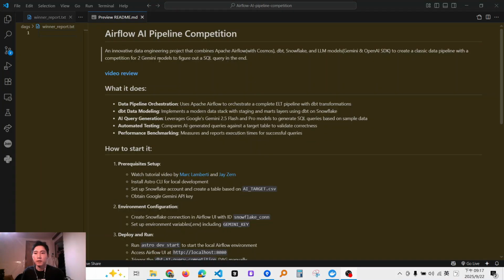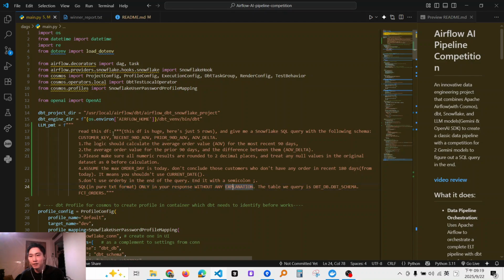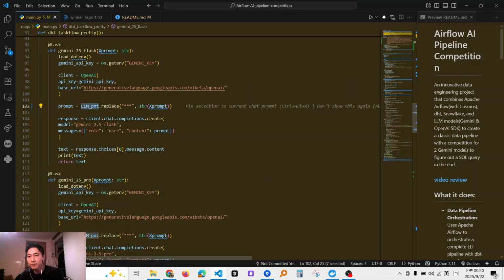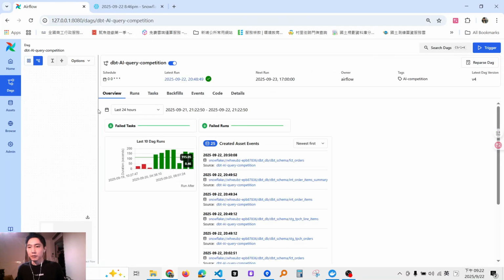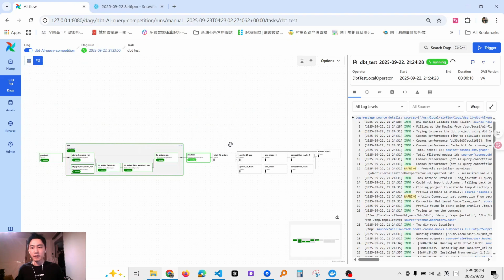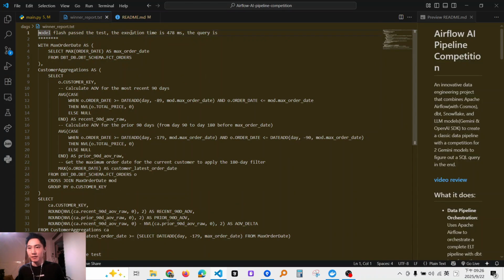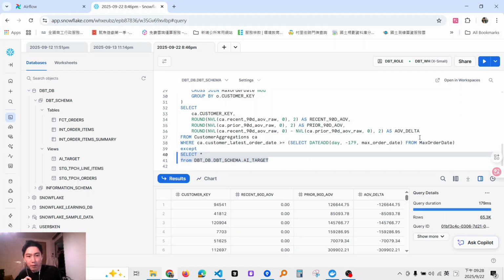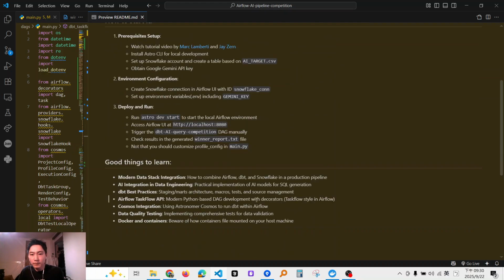Airflow-AI-pipeline-competition [Data Engineering Project] (Gemini 2.5 flash vs Gemini 2.5 pro)